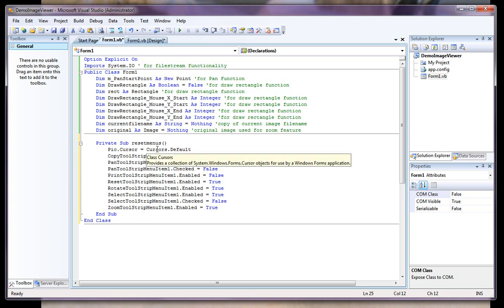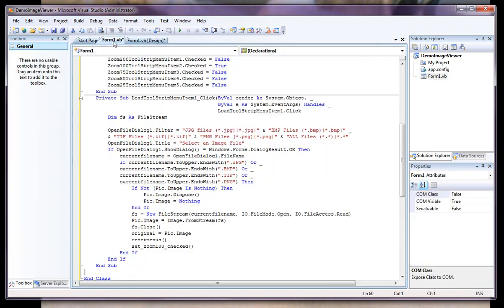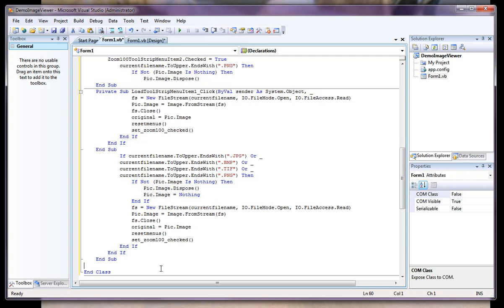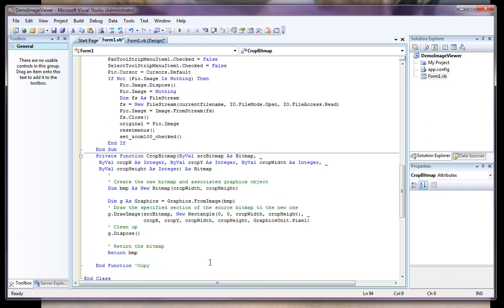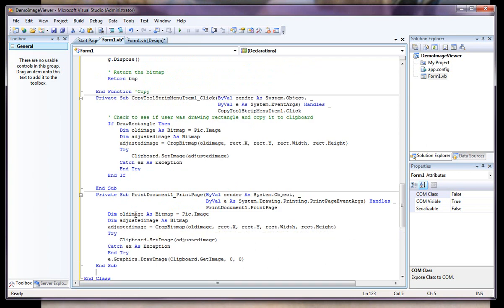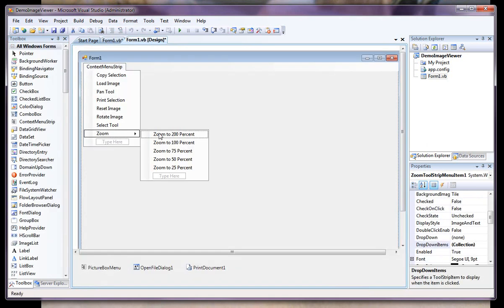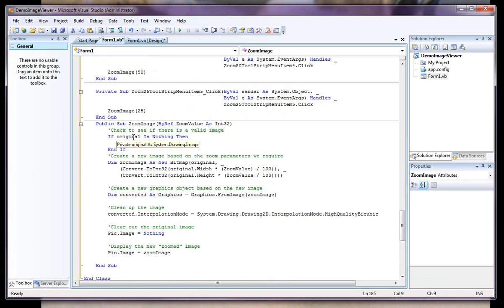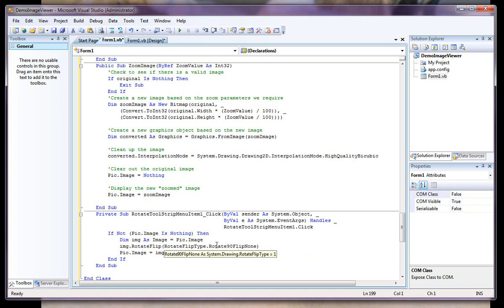Picturebox pan, zoom, crop & more Part 3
Start to finish development of a simple image viewer using contextmenustrip, pan feature, zoom feature, print feature, rotate feature, image load, draw rectangle feature, copy to clipboard.